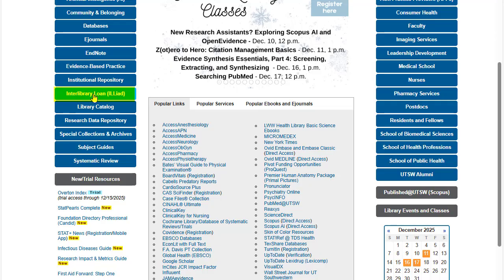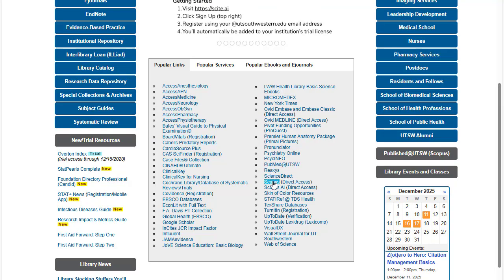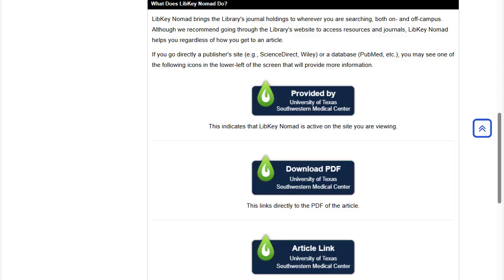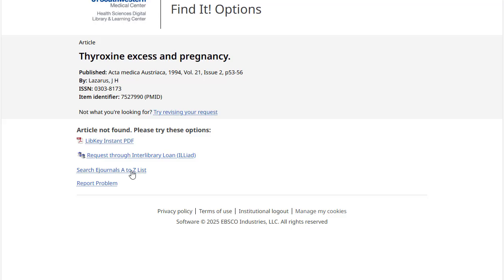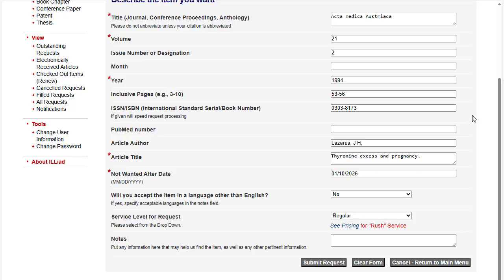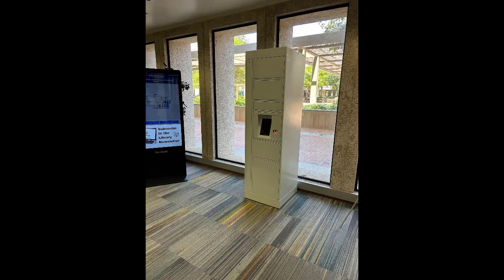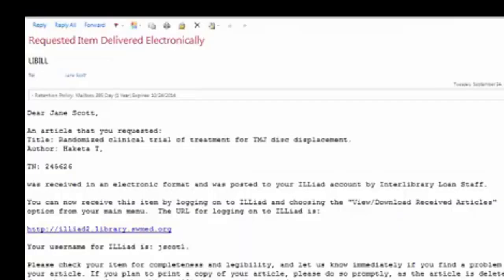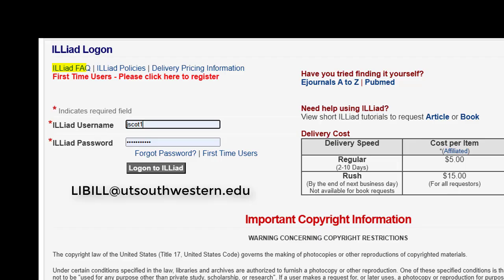How to Request an Article from Interlibrary Loan (ILLiad)? (UT Southwestern)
This brief tutorial will instruct our clients on how to set-up an ILLiad account, search our current journal collection, and properly identify, request, and retrieve a journal article not available in UT Southwestern Library's collection.